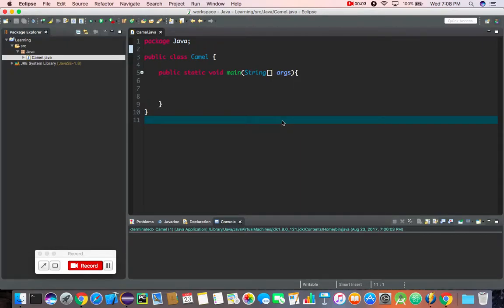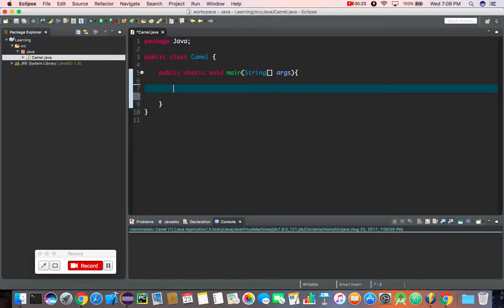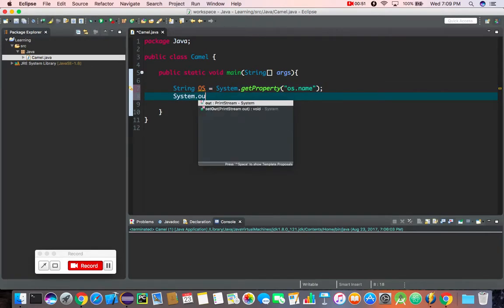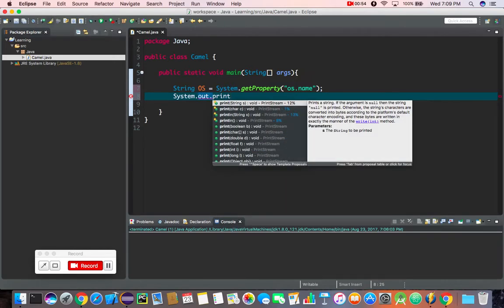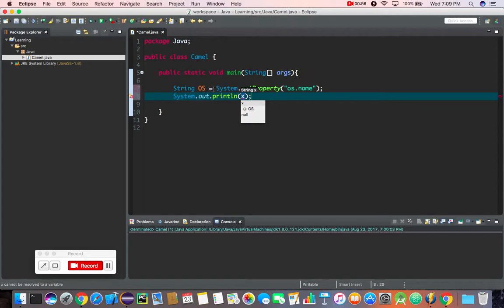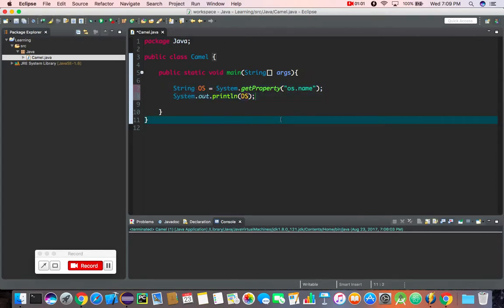Java - Operating System